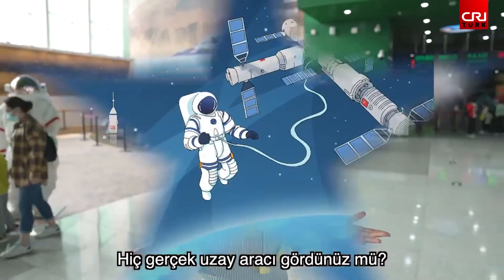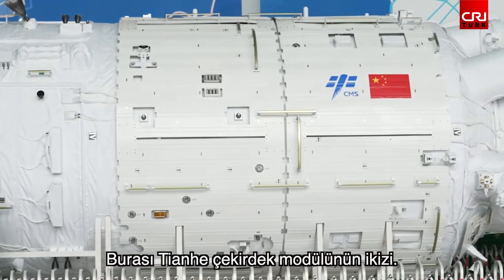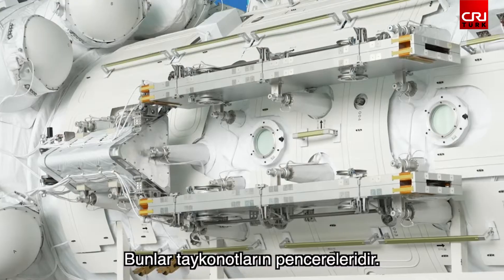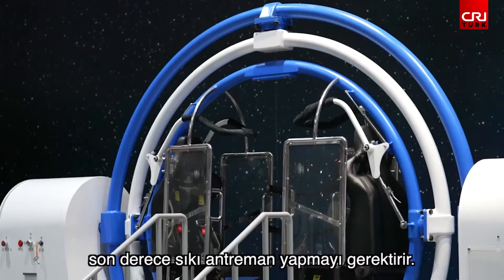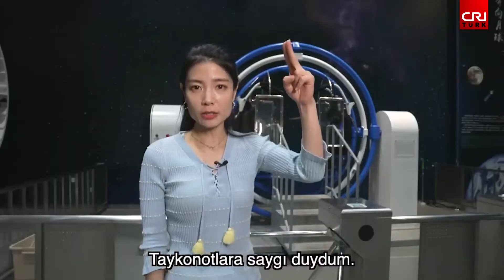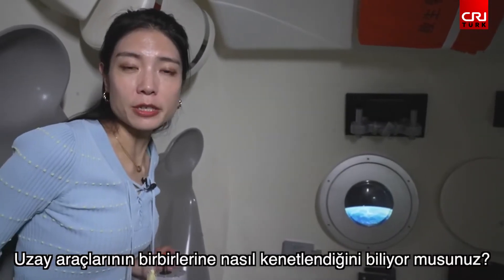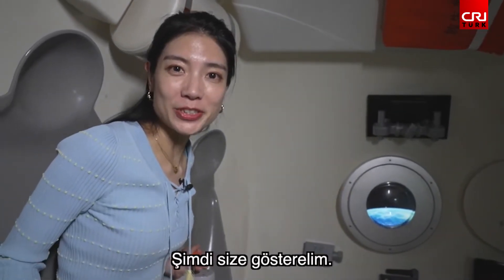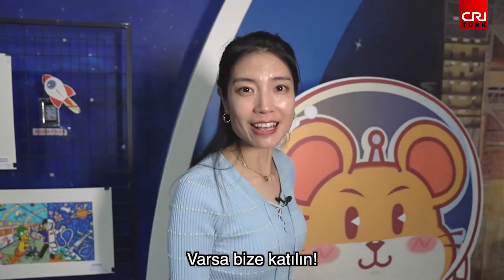Hayalindeki uzayı resmetme çağrısı!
Shenzhou-14 uzay aracıyla Çin uzay istasyonuna kenetlenen üç taykonot Tianhe çekirdek modülünde 6 ay çalışıp yaşayacak. Daha fazla çocuğun uzayı tanıması için Tianhe çekirdek modülünün bir kopyası kısa süre önce Çin Bilim ve Teknoloji Müzesi'ne yerleştirildi ve ziyaretçilere açıldı. Şimdi gelin bu videoyla uzay istasyonunu tanıyalım.
 Bunun yanı sıra, Çin Bilim ve Teknoloji Müzesi’nde temmuz sonunda düzenlenecek olan “Hayalinizdeki Uzay” resim yarışmasına sizler de katılabilirsiniz. Seçkin resimler müzede sergilenecek ve resim sahibi ödüllendirilecektir. Ayrıca uzayda yaşamla ilgili soru da sorabilirsiniz. Sorularınızı taykonotlara iletiyoruz.

💻 Güncel haberlere ulaşabileceğiniz Web sitelerimiz

🗺️ CRI TÜRK Haber Merkezi Tarafından Hazırlanan, Çin ve Türkiye Gündemine Dair Son Gelişmeler.

Daha Fazla Güncel Video için "CRI Türk Video" Uygulaması Yayında!